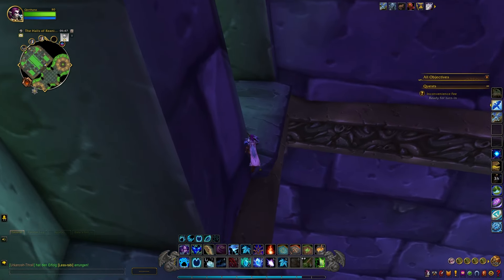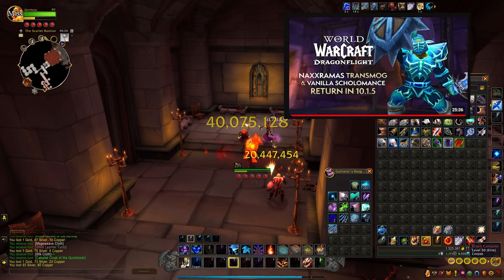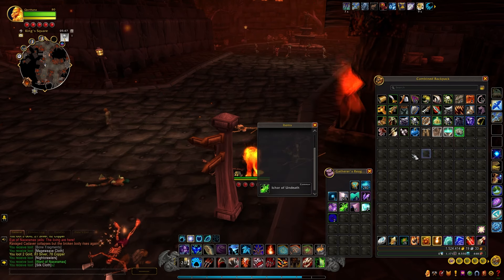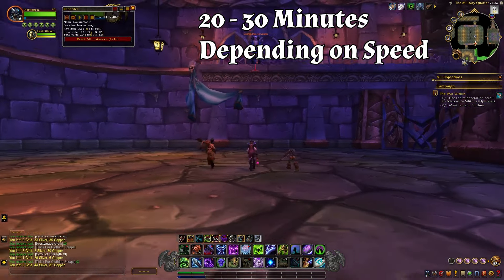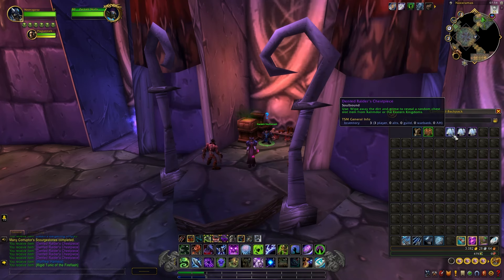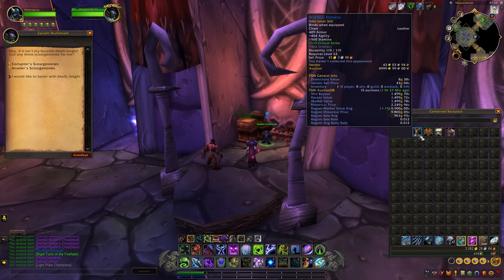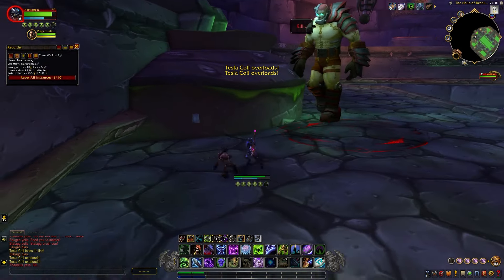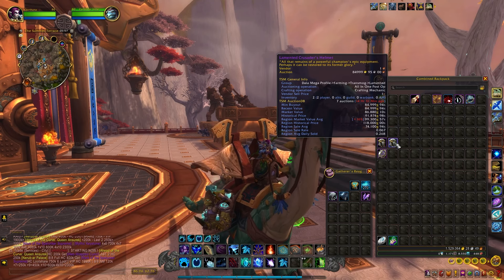160K Gold Farming EASY! In WoW War Within - Gold Farming, Gold Making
Community Addon!!!